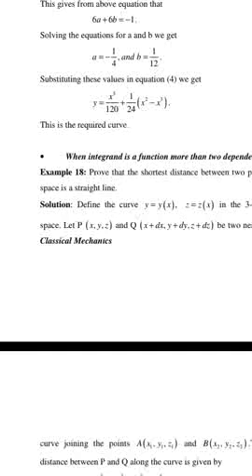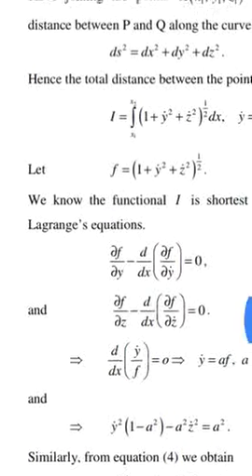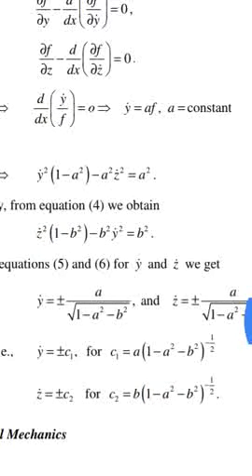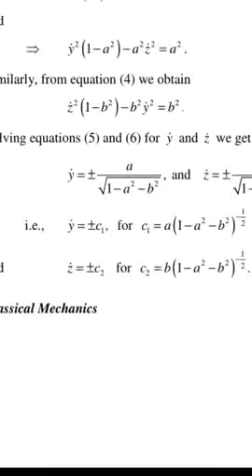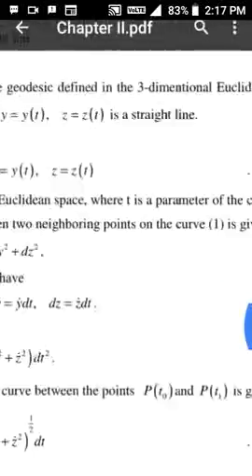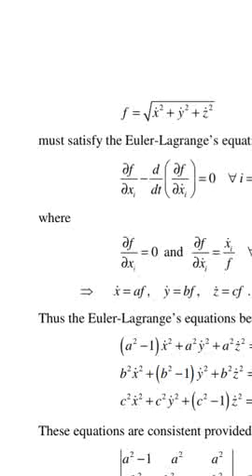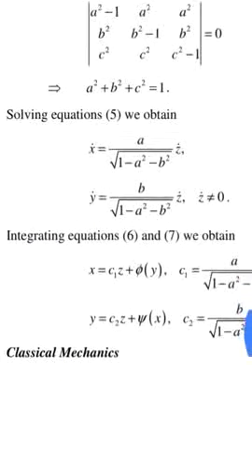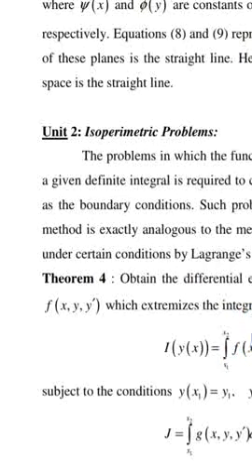Lecture on classical mechanics msc 1 sem1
Examples on Euler langrages differential equations